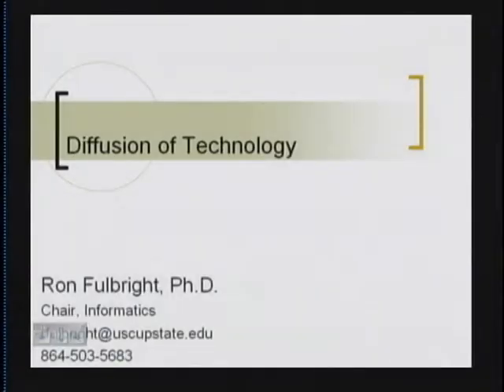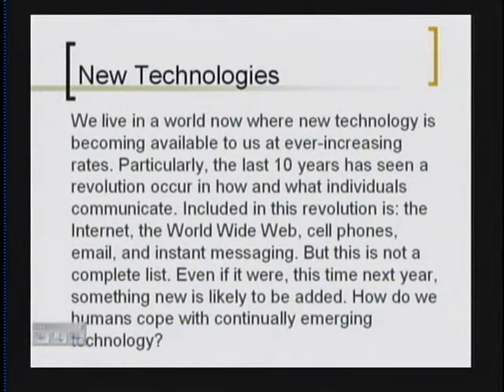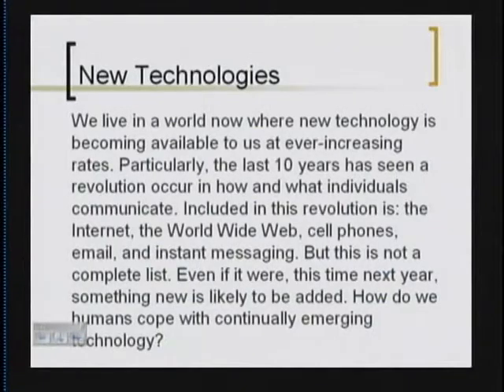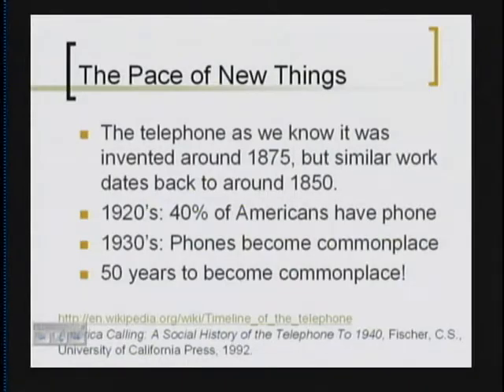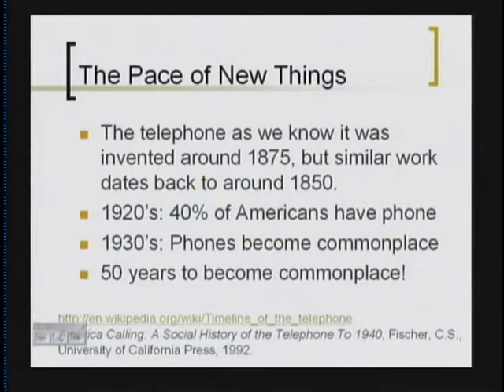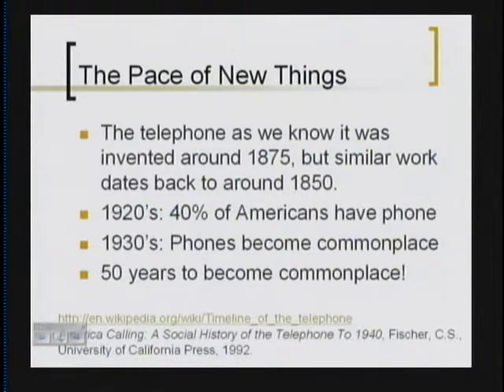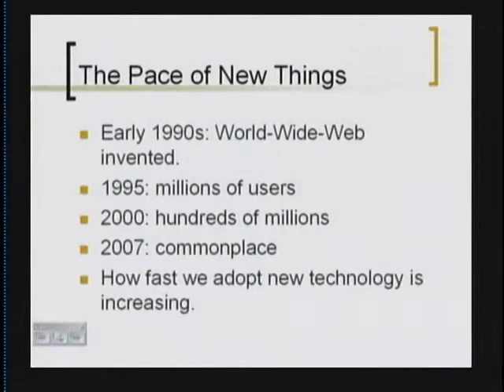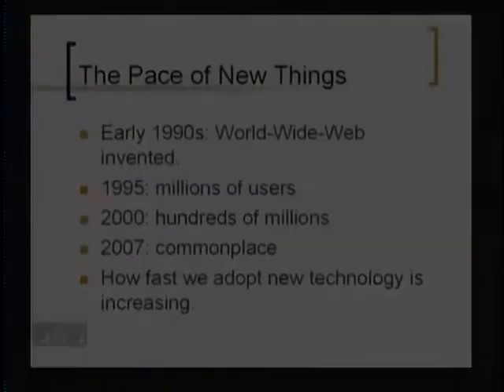Diffusion of Technology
.AVI format